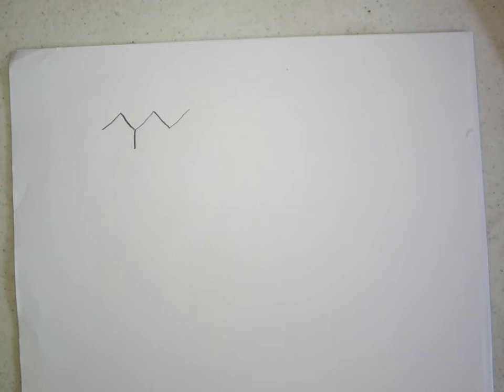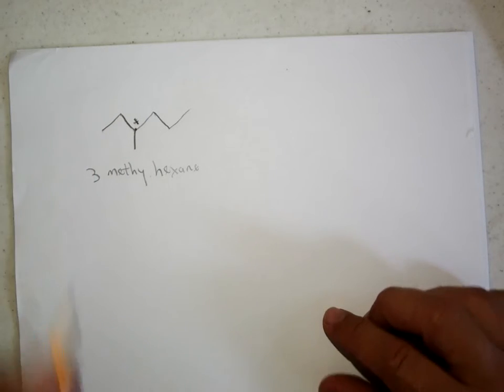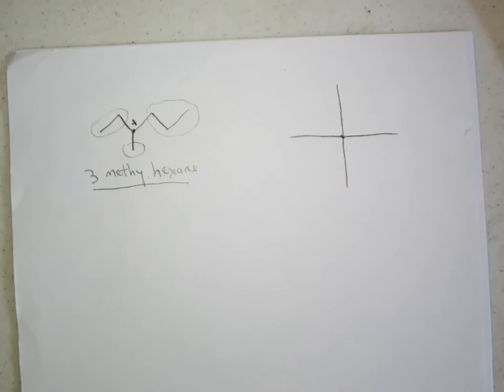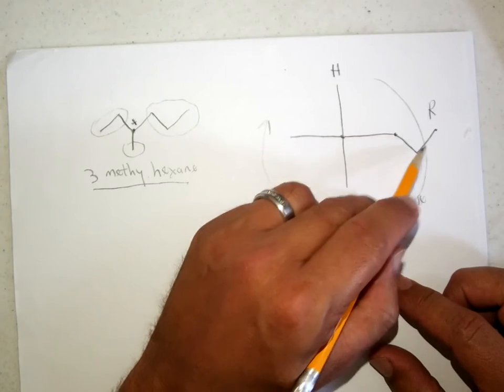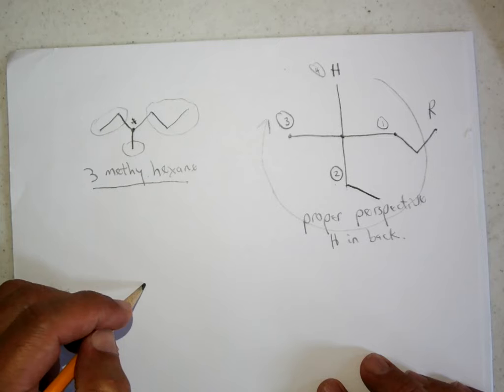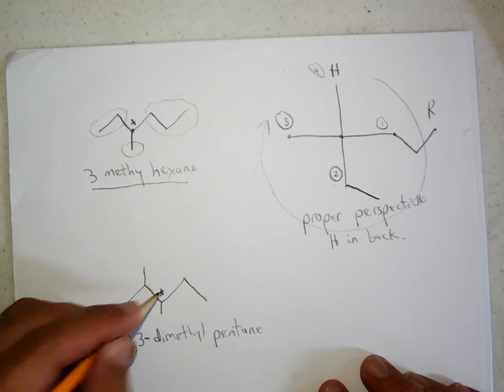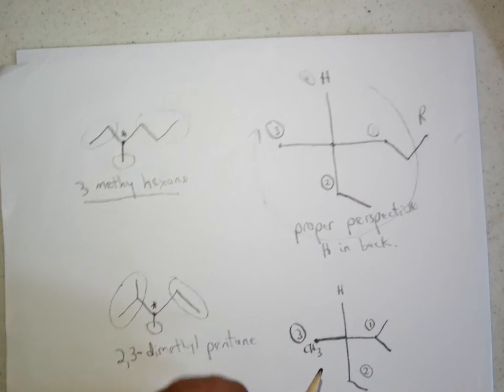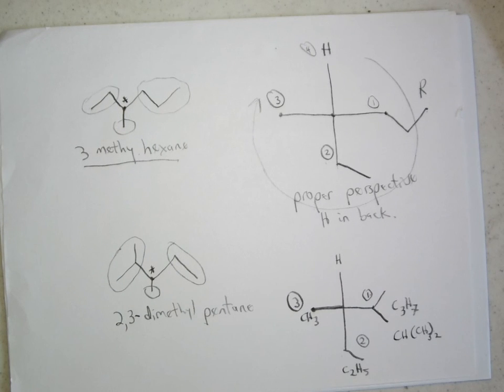Question 6 answer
This video shows which isomers of heptane are chiral and how to identify that they are chiral.  It also shows how to draw the Fisher projections for the R- isomers of each.